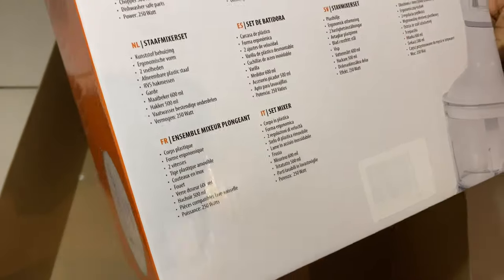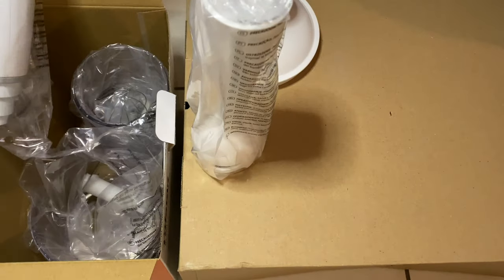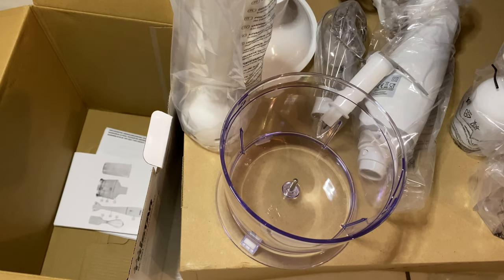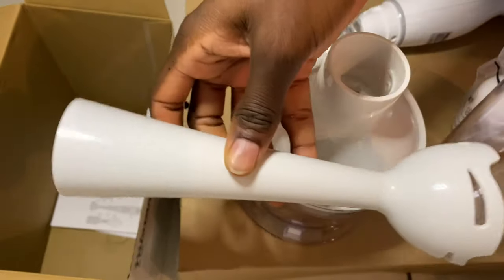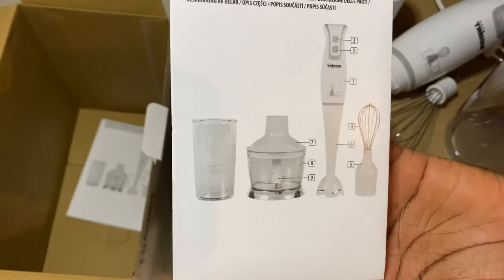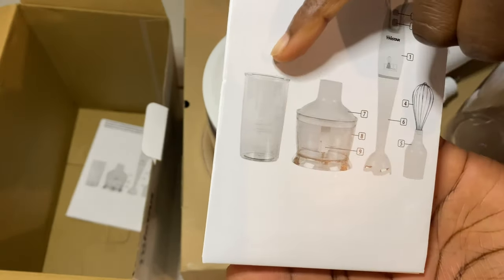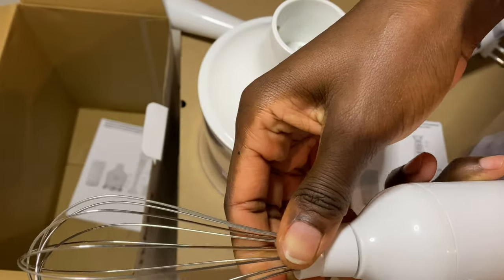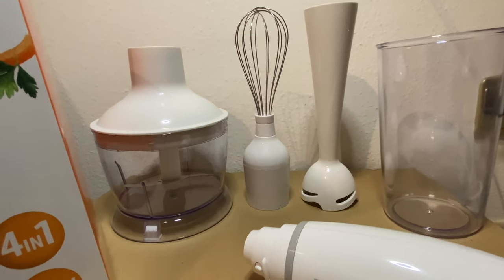Unboxing my new Affordable kitchen Appliance from OTTO